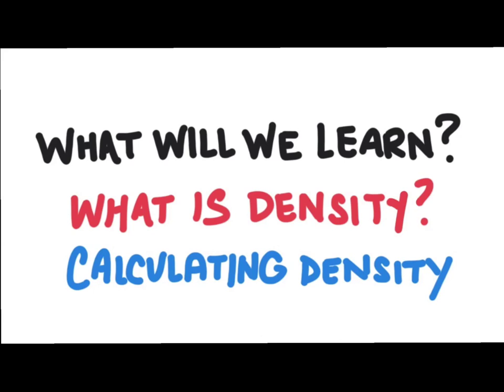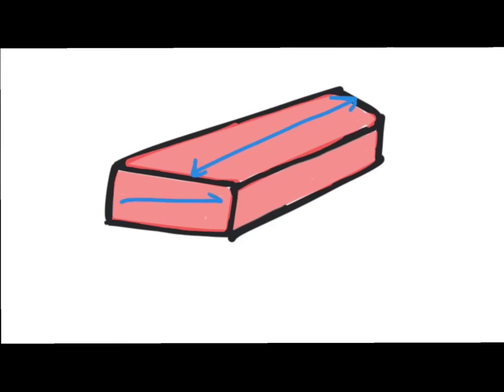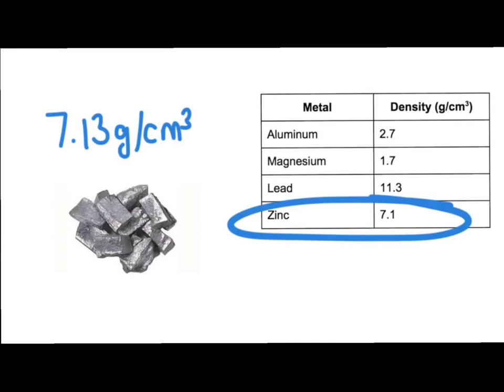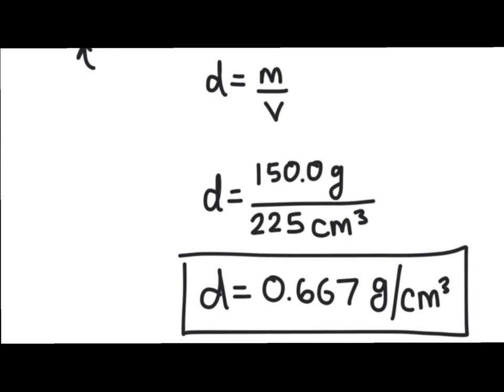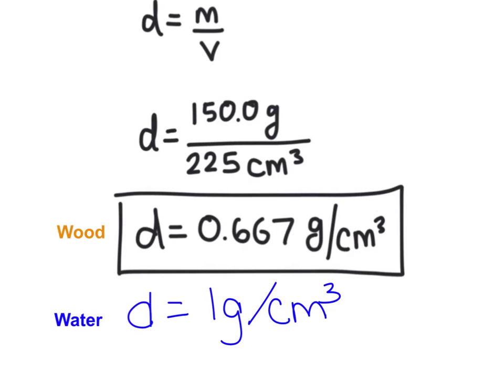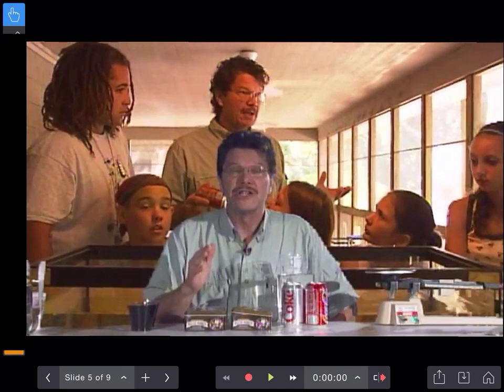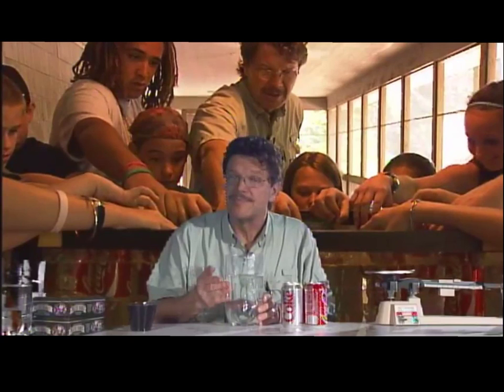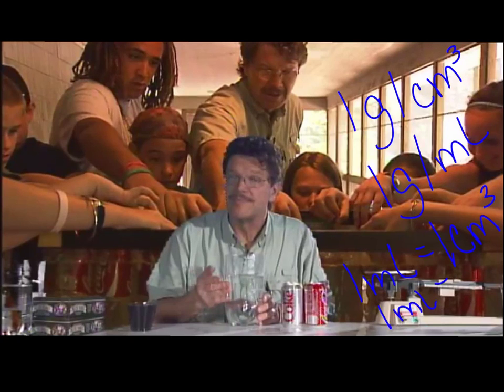Density (buoyancy) shortened